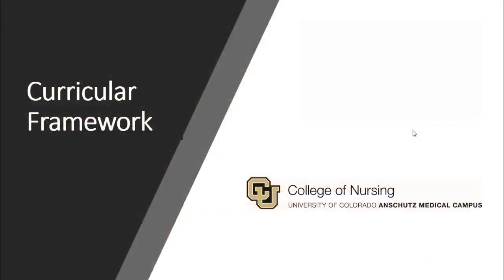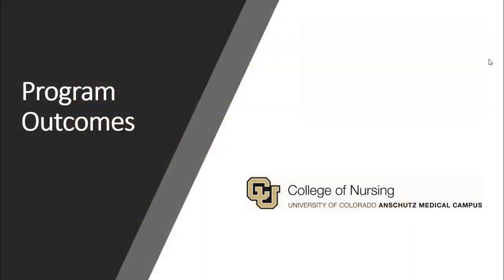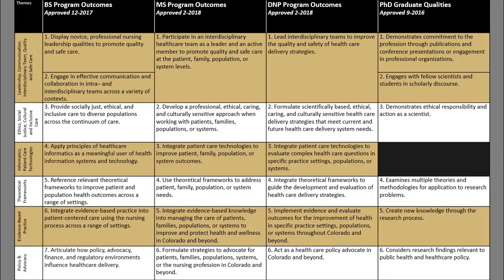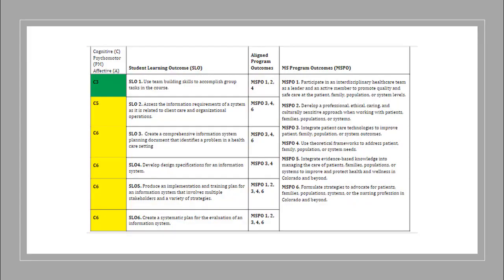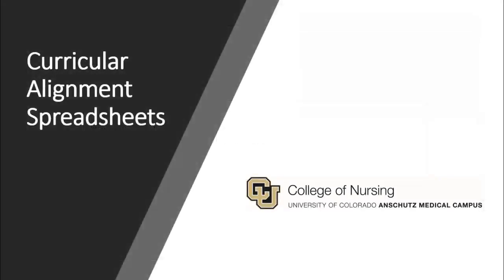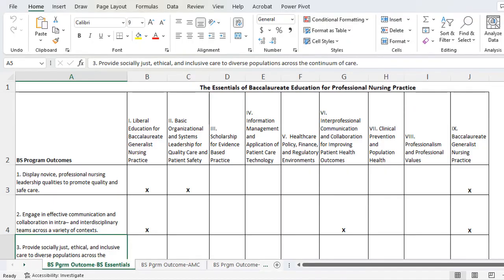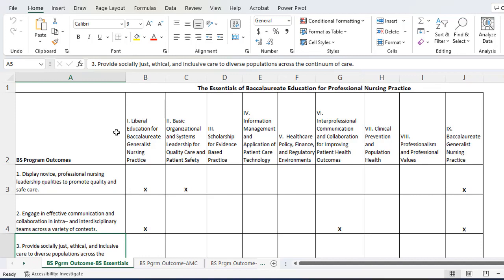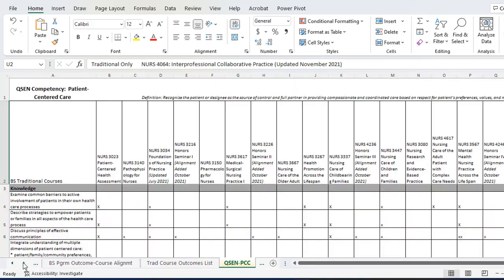CU Nursing Week 2 Essentials Weekly Shout Out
A short video, created using Zoom and Camtasia, describing course and curricular resources relevant to the integration of the updated AACN Essentials.